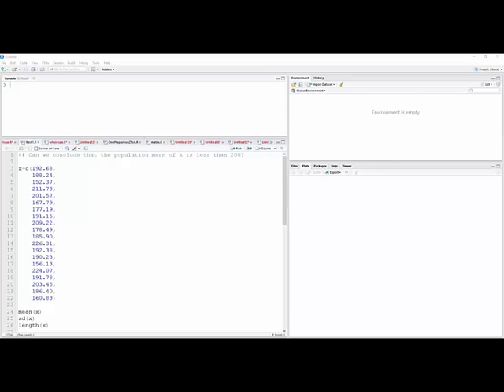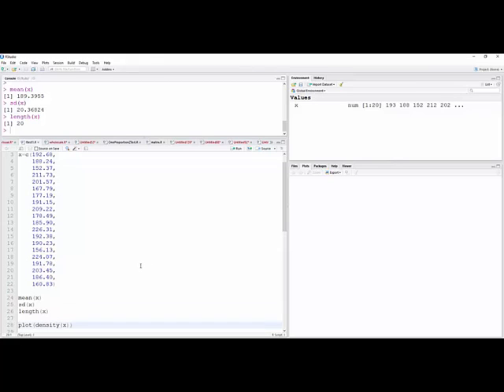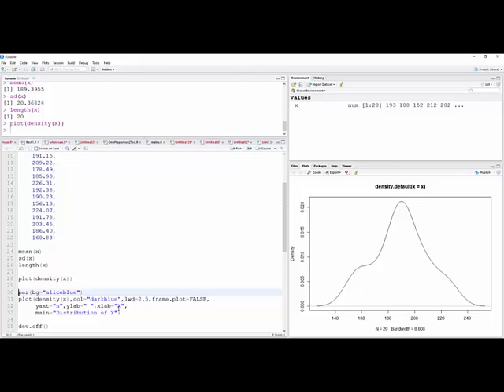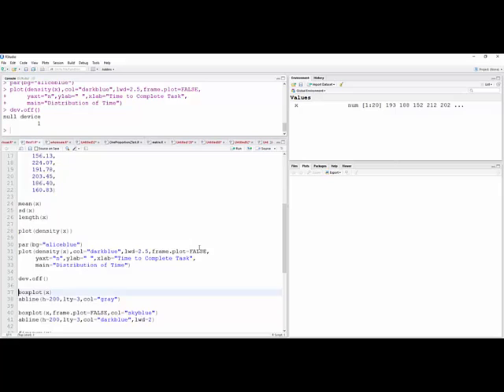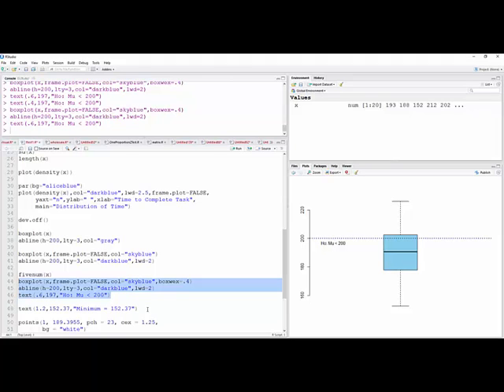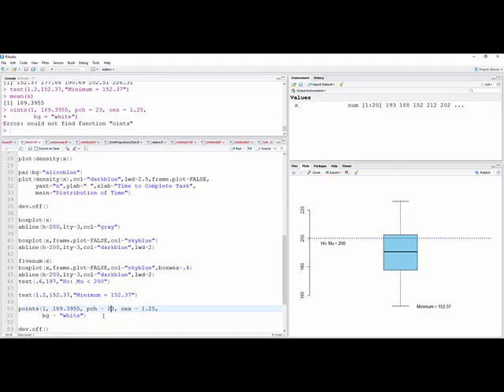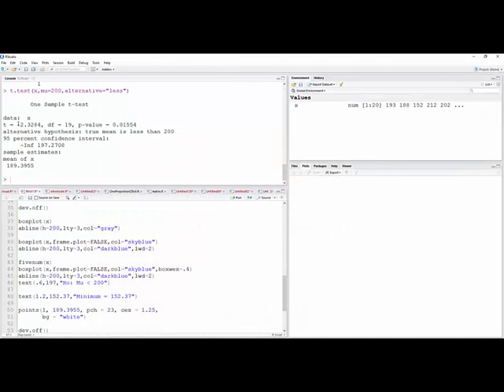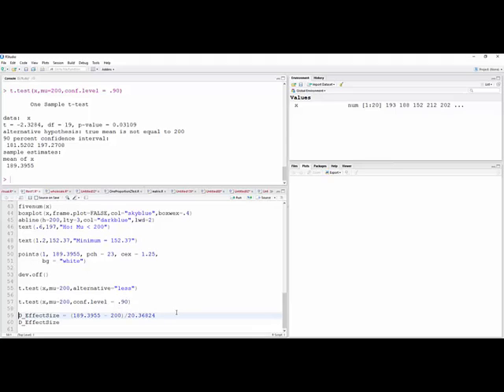1 sample t test Using R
1 sample t test Using R